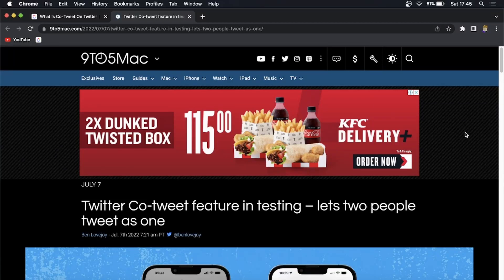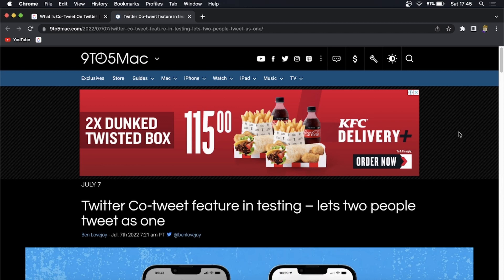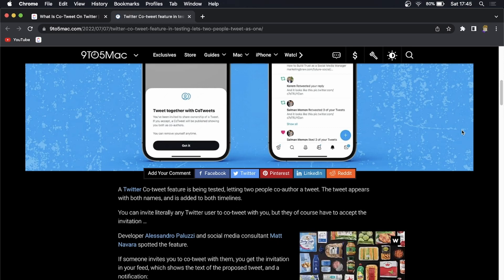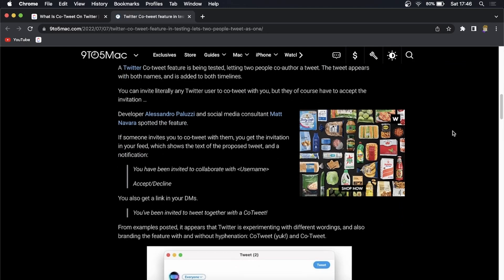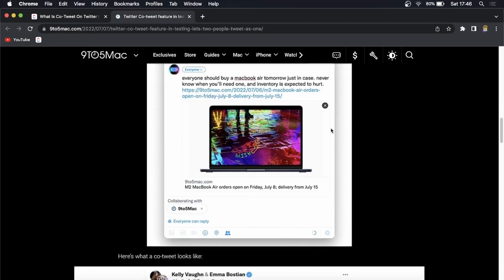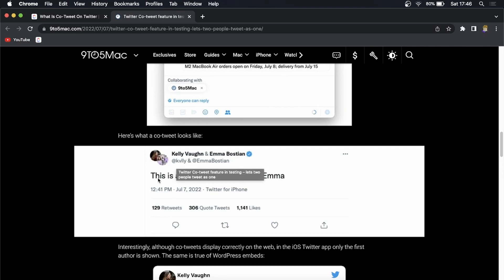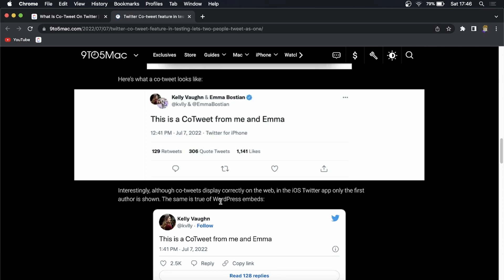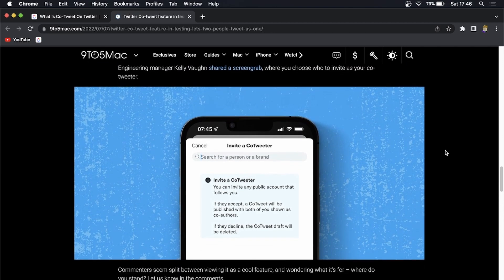What Is Co-Tweet On Twitter (EXPLAINED!)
If you are wondering what the Co-Tweet feature on Twitter is this video explains it further...